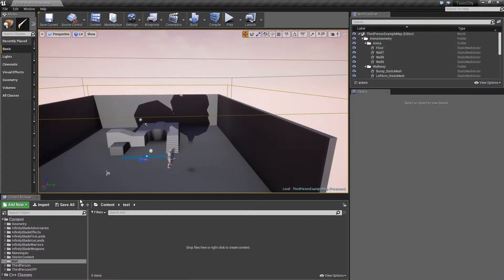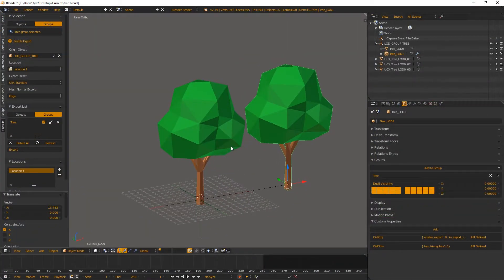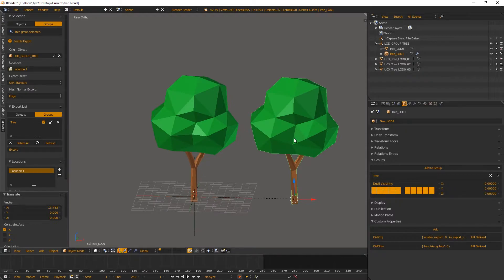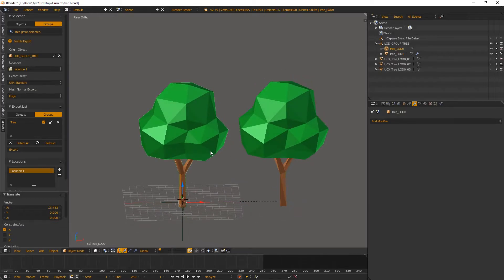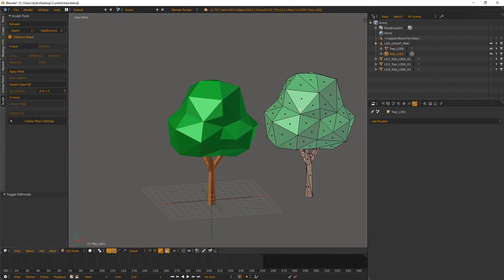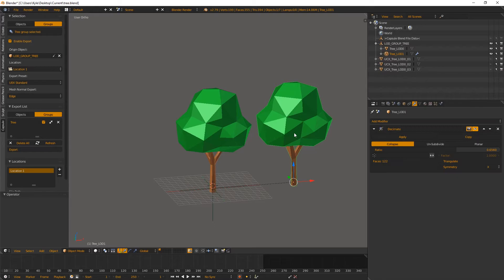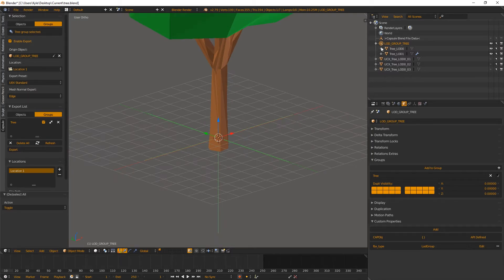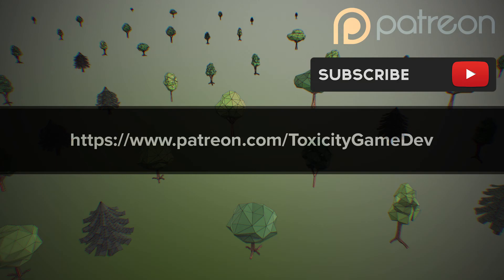What are LODs? Level of Detail in Blender for UE4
This video shows you how to make LODS in blender for UE4 or Unity. Link below shows how to export them in one FBX file.

Modern game engines like UE4 (Unreal Engine 4) can create automated LODs or "Level of Detail" but sometimes we need to make our own for objects that we need precise control over. In the case that we want to make our own LOD objects, the process is actually quite simple. Once you understand what they are and how they work. Creating them is as simple as making a lower polygon model. Making sure it is placed on the exact same spot as your base mesh, then exporting them either individually or at one time using a LOD group created in blender. To create an LOD group you will need to follow another one of my videos so that you can see how to edit the source code of the "Import / Export" plugin for blender to do the work for you. Follow the link below to learn how to speed up the process with LOD groups in blender.